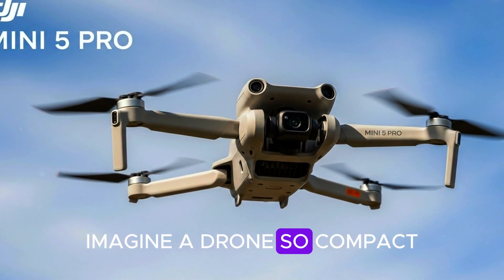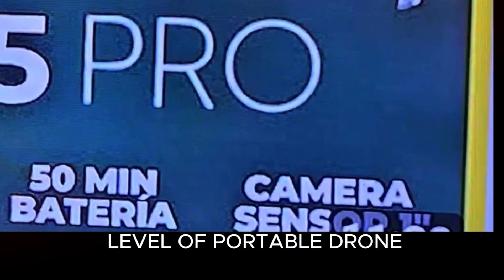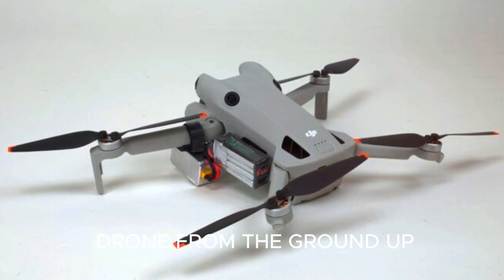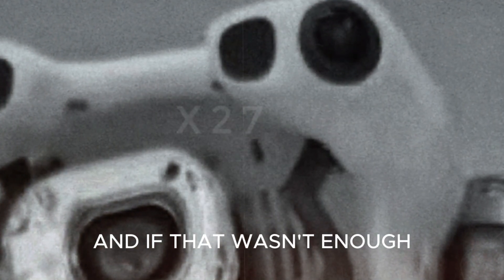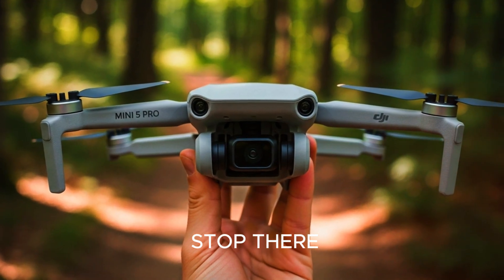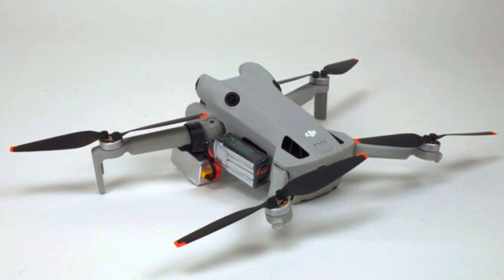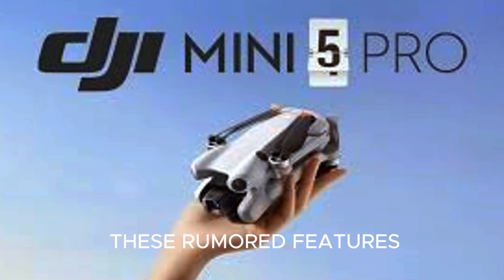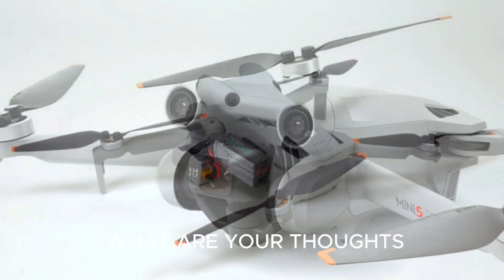DJI Mini 5 Pro - Game-Changing Drone with 360 Camera & Long Battery Life!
The DJI Mini 5 Pro is shaping up to be the most powerful compact drone we've ever seen. In this in-depth video, we break down all the latest leaks, rumors, and FCC filings that point to groundbreaking upgrades like a 1-inch CMOS sensor, up to 55 minutes of flight time, 360-degree camera movement, and next-gen obstacle detection. Whether you're a filmmaker, traveler, or drone enthusiast, this is the drone to watch in 2025. We also explore the redesigned lightweight frame, extended battery performance, quick-swap propellers, and new O4 transmission system that could offer up to 20km video range. If you're considering an upgrade from the Mini 4 Pro or want to know what DJI has in store next—this video is for you.

🎥 Watch until the end for expert analysis and our honest take on whether the DJI Mini 5 Pro is worth the hype.